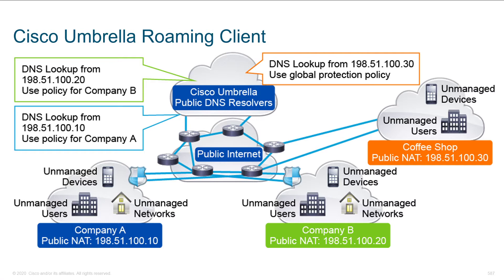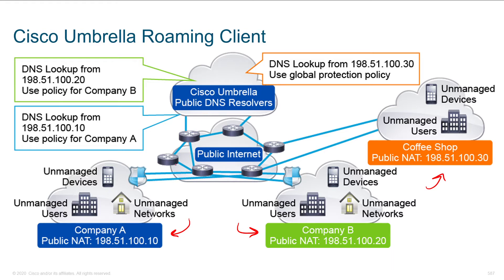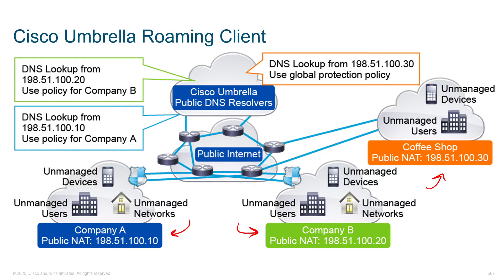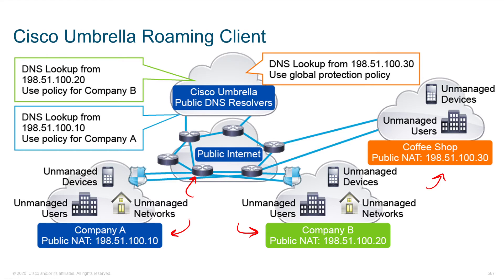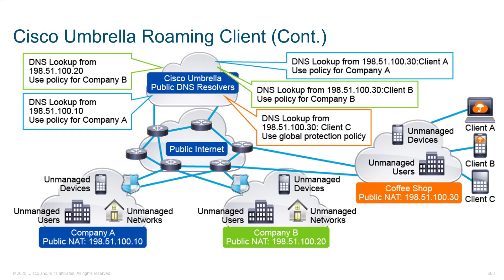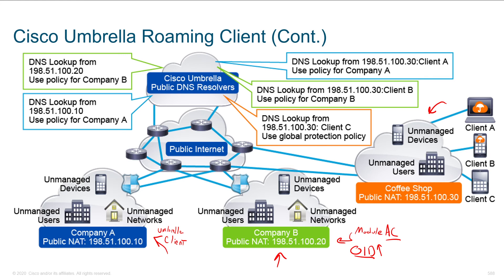Cisco Umbrella Roaming Client - Part 2 | Deploying Cisco Umbrella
SCOR Cisco Training Series Section 10 :  Deploying Cisco Umbrella

Cisco Umbrella Roaming Client Overview and Example with use cases.